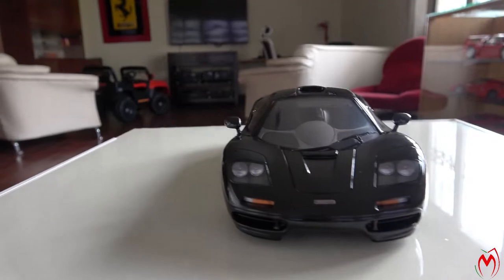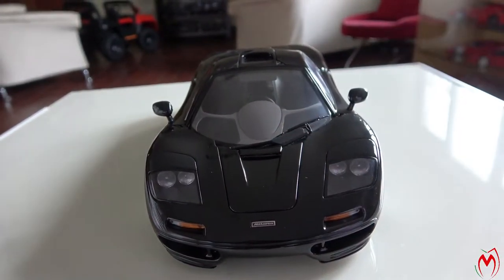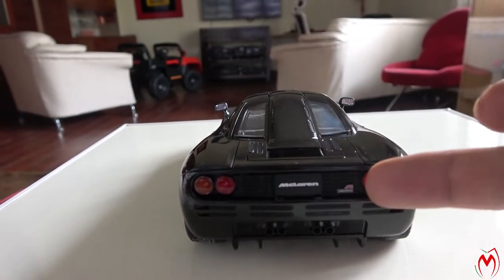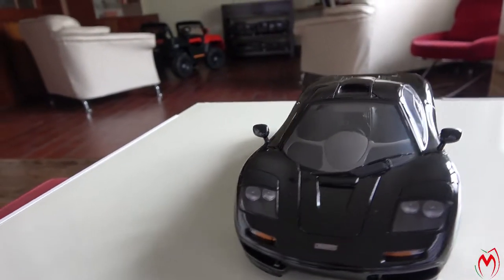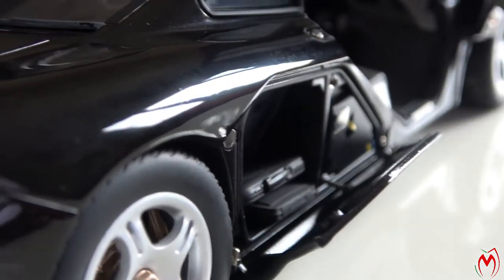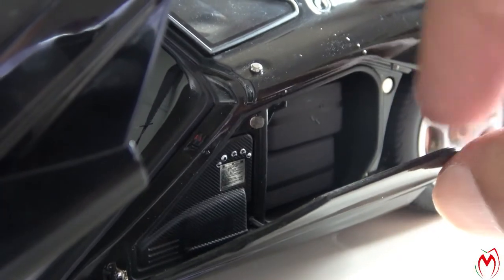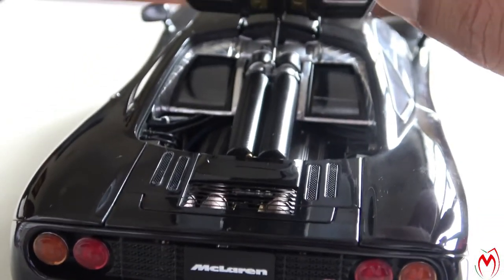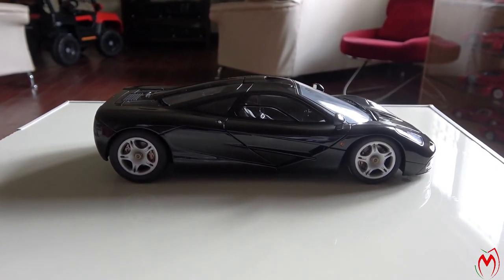Hot As Always McLaren F1 By Autoart in 1/18 scale.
Review // McLaren F1 in black color looks out loud even today. This model is a making of Autoart and it was their signature series which autoart use to make. This model is very high in quality in 1:18 scale & is a diecast model.